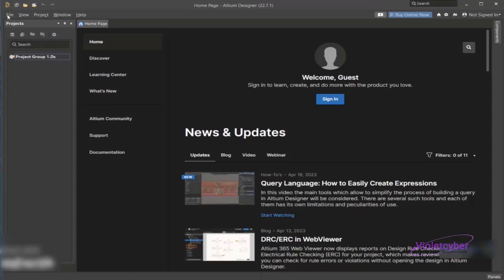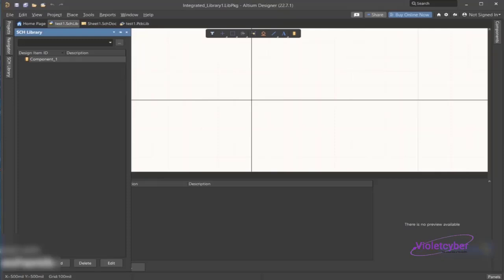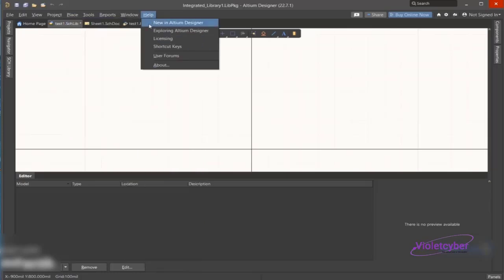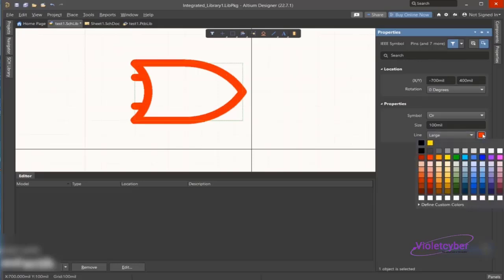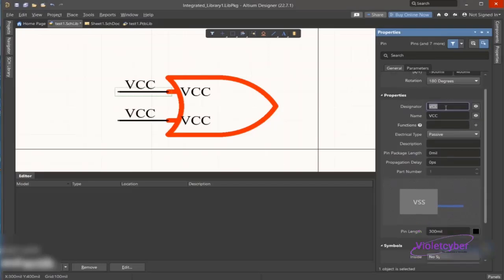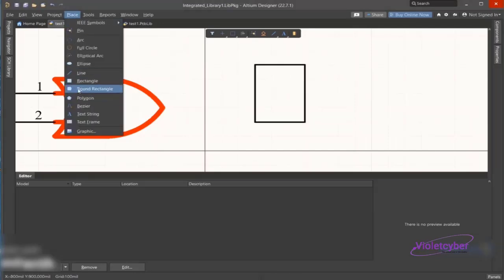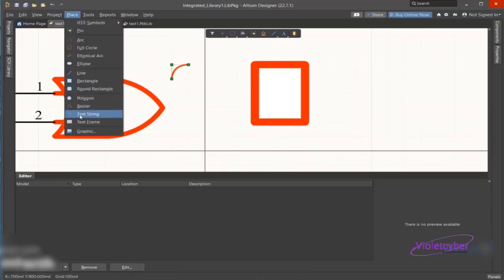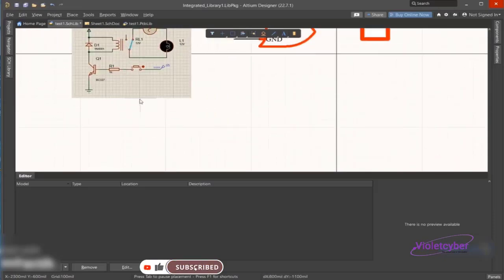✅ Altium Designer Tutorial Part 1: Basics of Creating Libraries | PCB Design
In this first part of our Altium Designer tutorial, learn the essential basics for creating libraries. Perfect for PCB designers and electronics enthusiasts who want to master component library creation in Altium Designer.